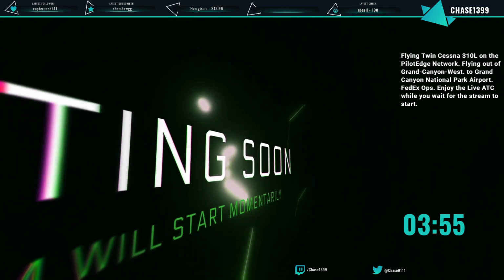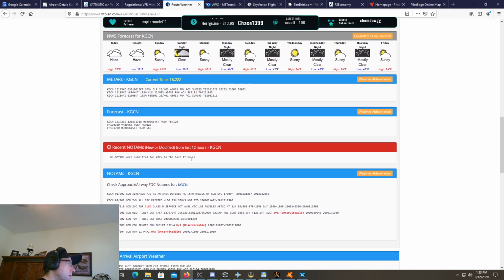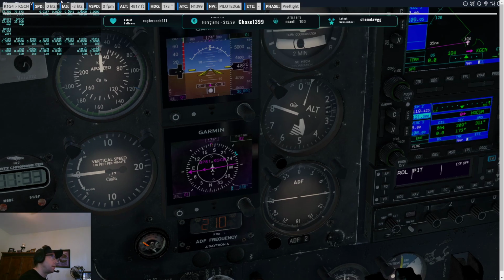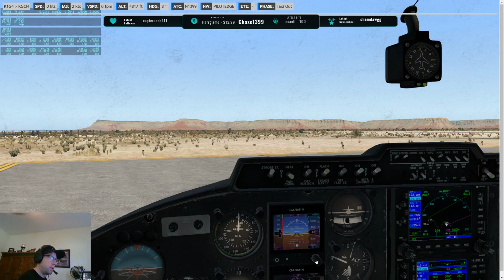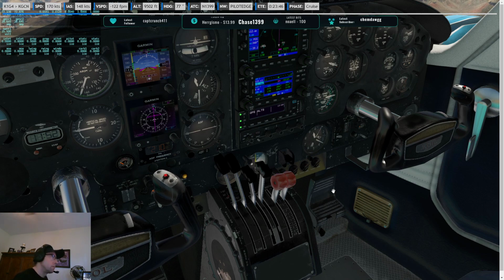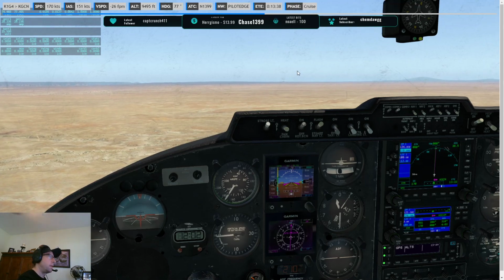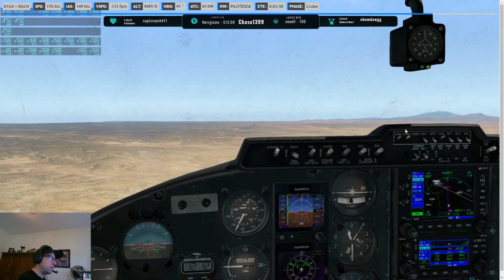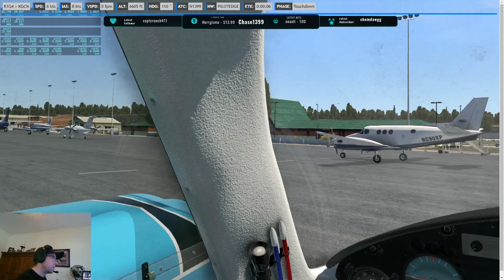XP11 / PilotEdge / C310L / Grand Canyon West. to Grand Canyon National Park Airport. / Fse Ops.